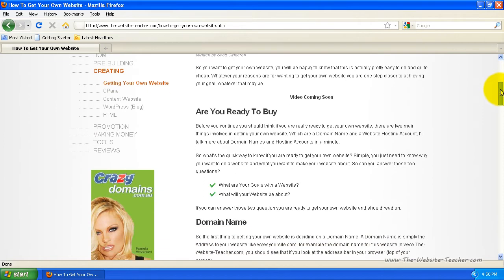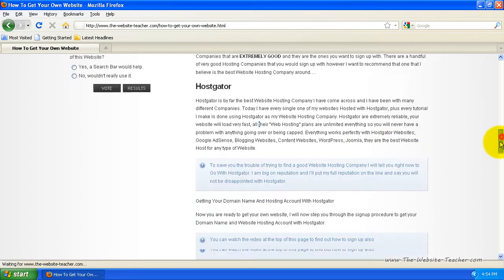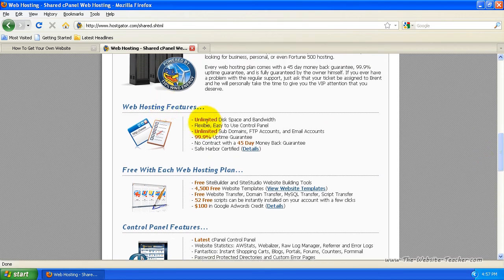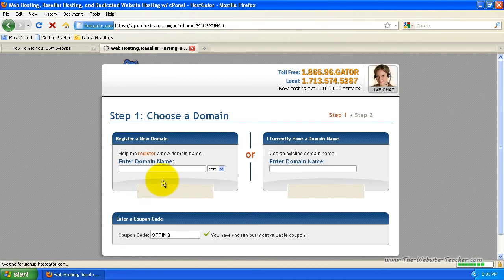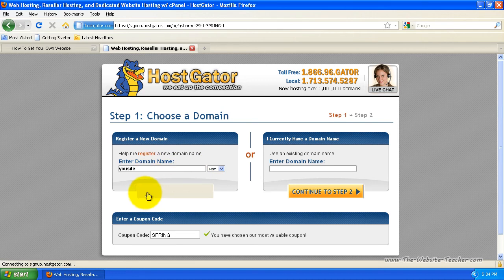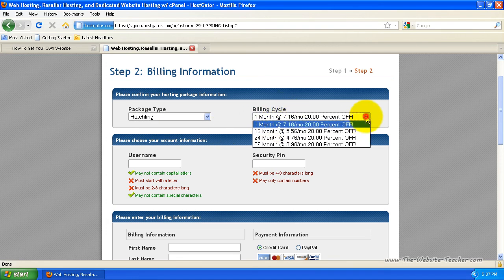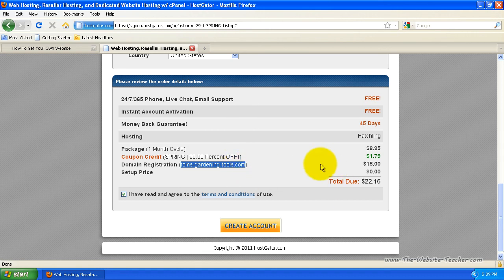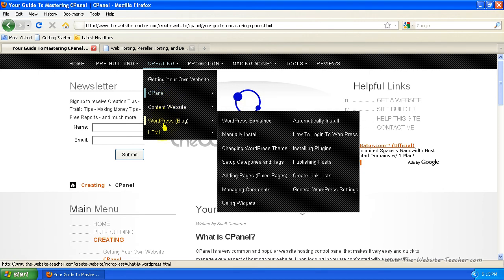How To Get A Website - With Hostgator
Above is my affiliate link to the Hostgator website, if you do want to sign up with Hostgator please use my affiliate link as it is one of the few ways I make any money creating the Tutorials I do.

The link above is a link to the tutorial page shown in this video.